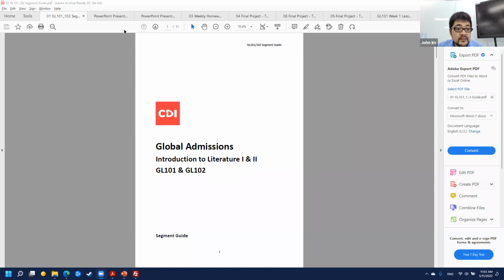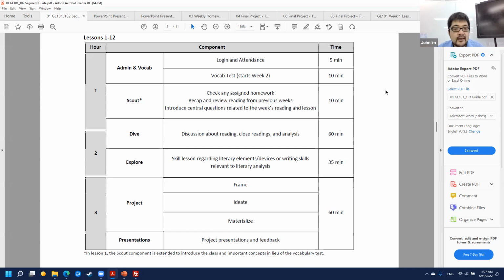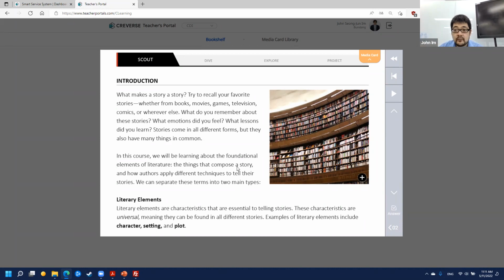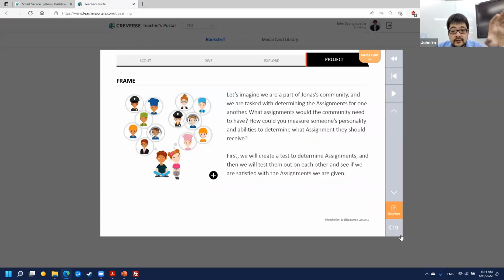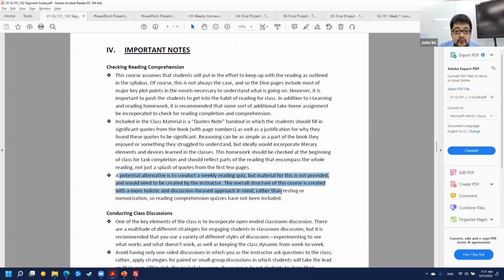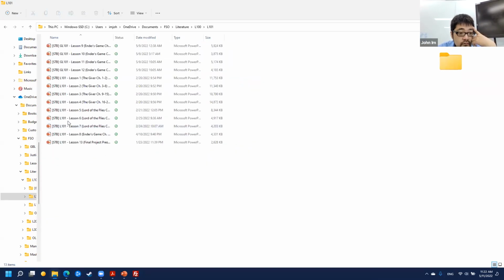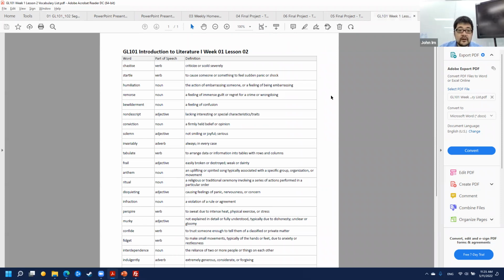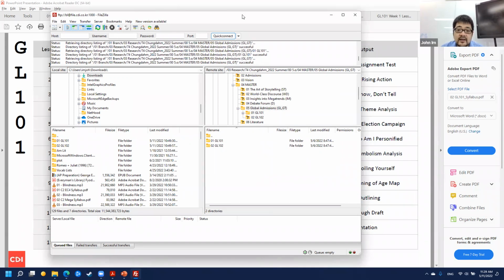'22 Spring Term New-To-Program Master 5.0 GL101 & 102 Workshop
Facilitated by John Im on Wedesday, May 11th, 2022.